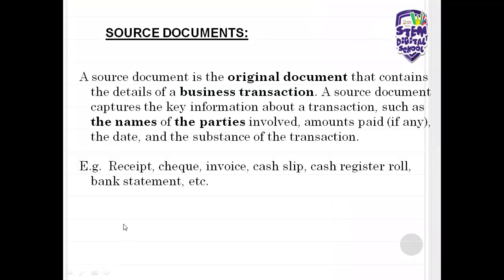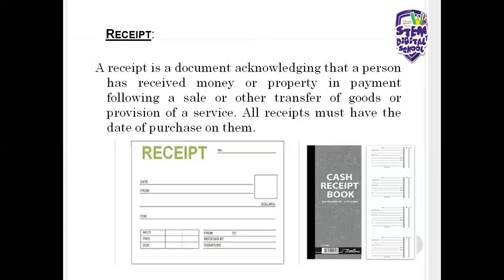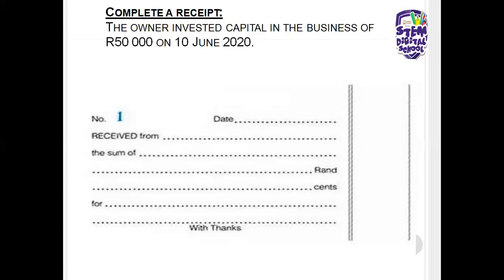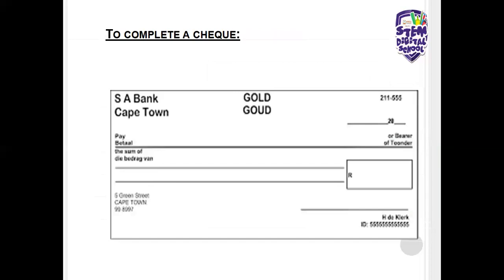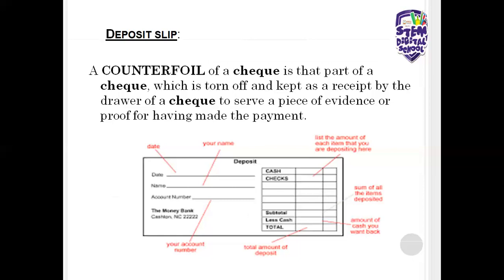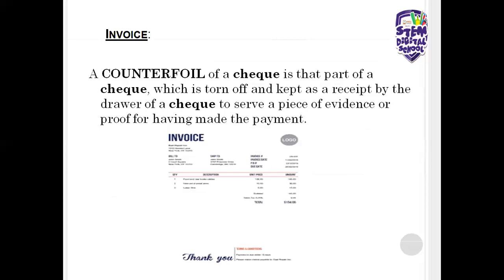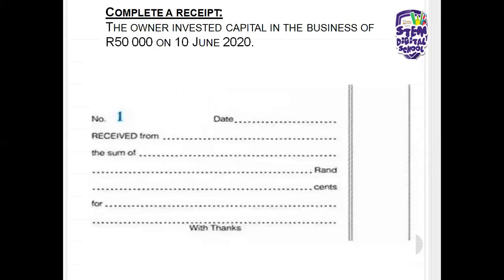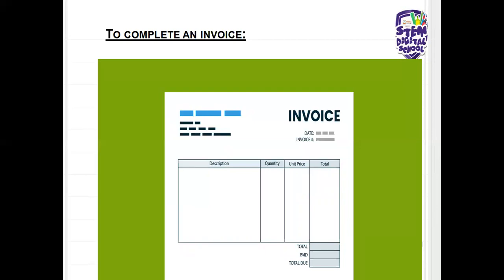Grade 8 - EMS | 21 July 2020 | Source Documents